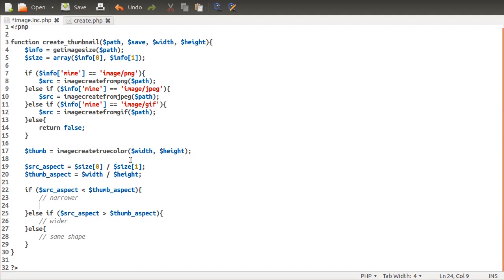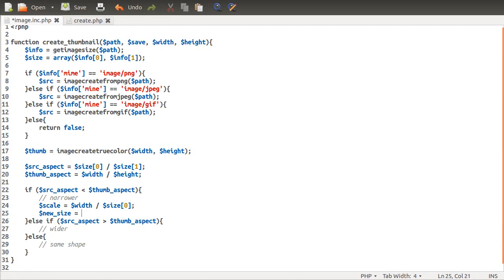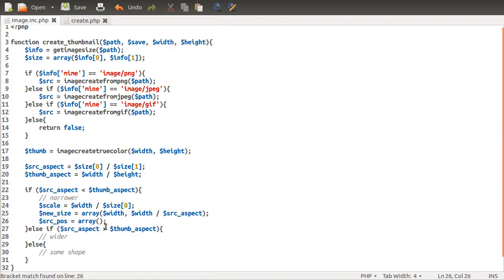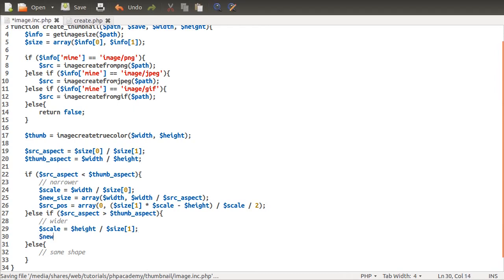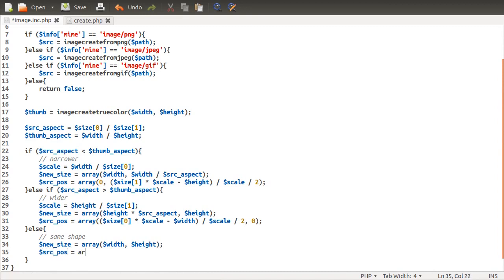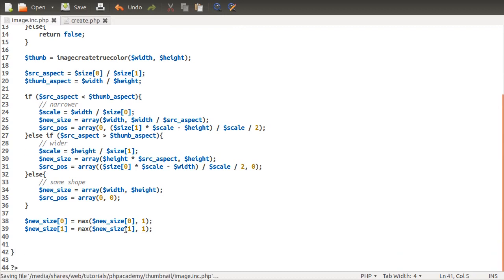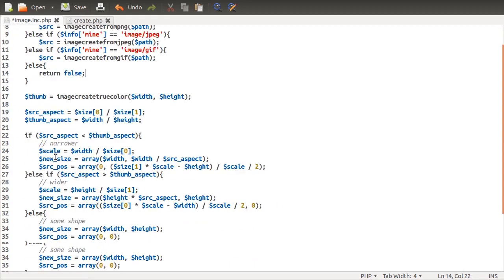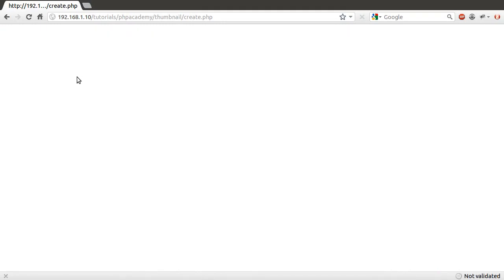PHP Thumbnail Image Generator 209 Part 2